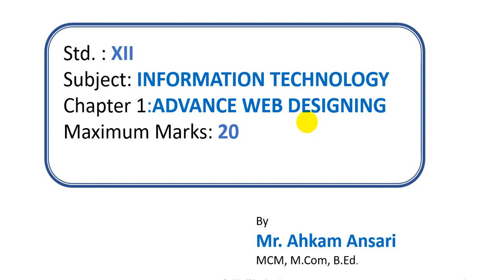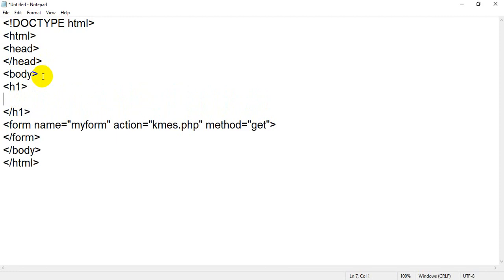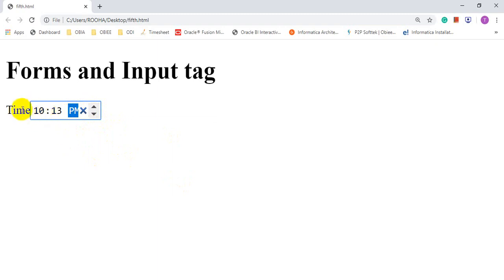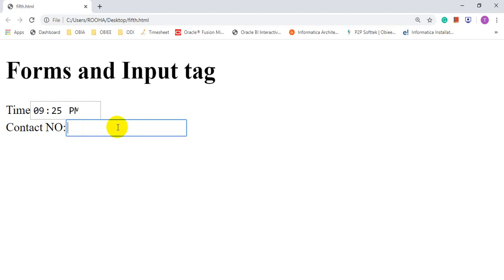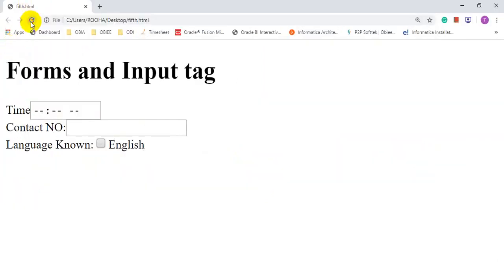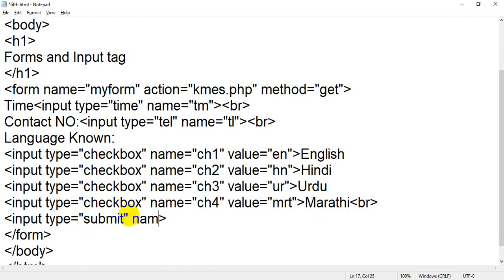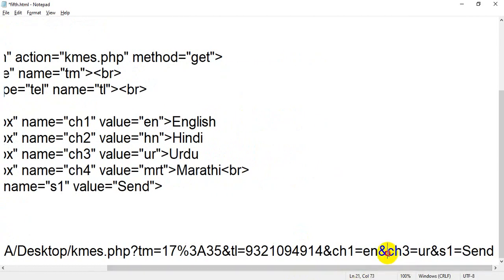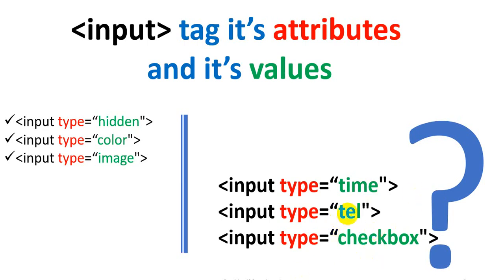Advance Web Designing